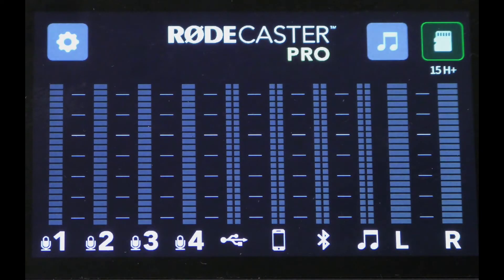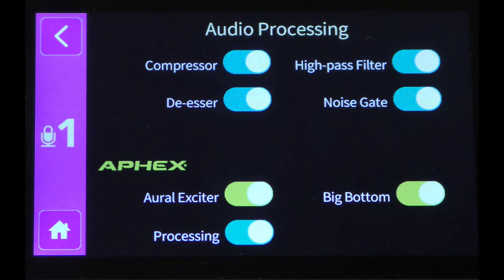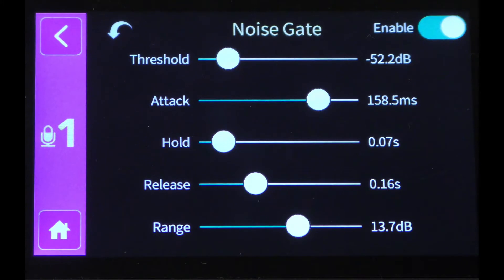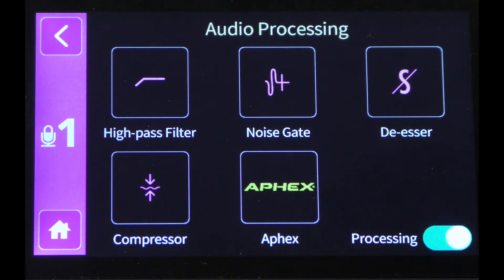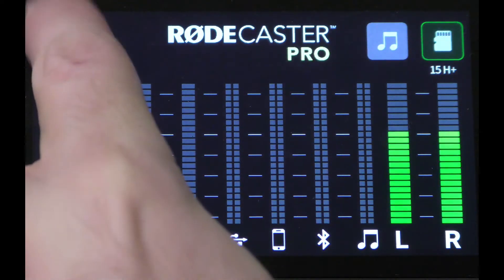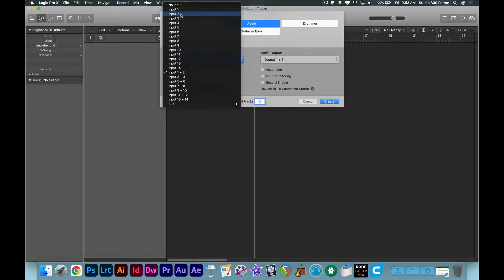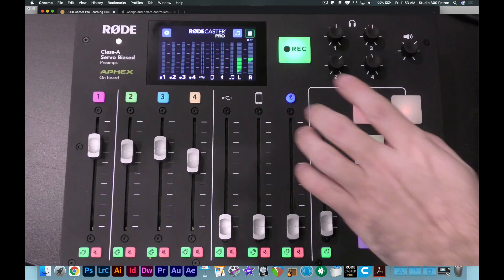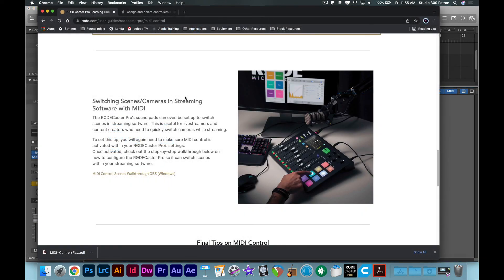Rodecaster Pro: New Features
Learn the newest features added to the Rodecaster Pro after the 2021 updates, including new microphone presets, advanced tools and DAW control.